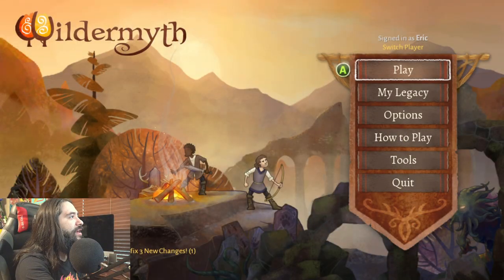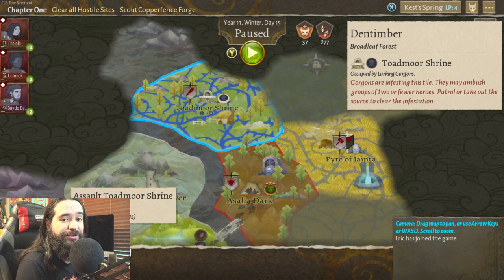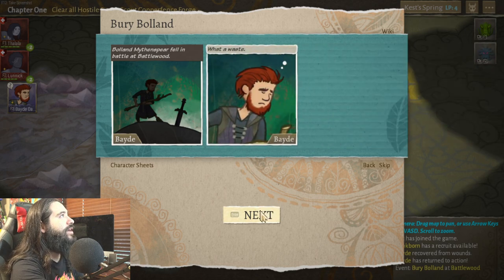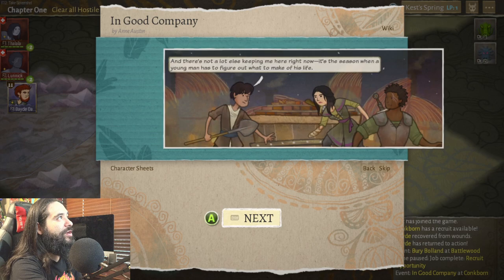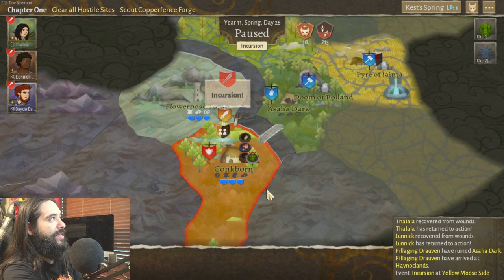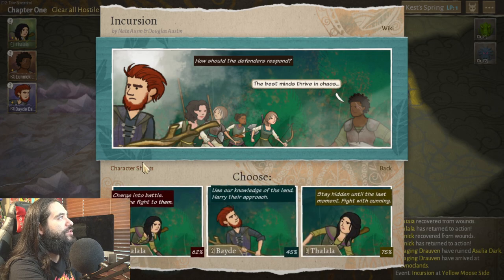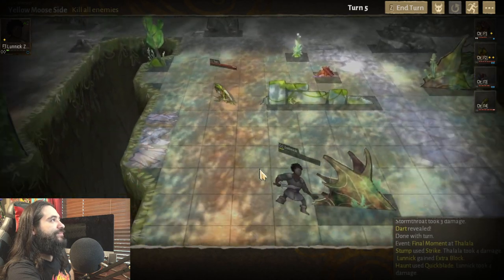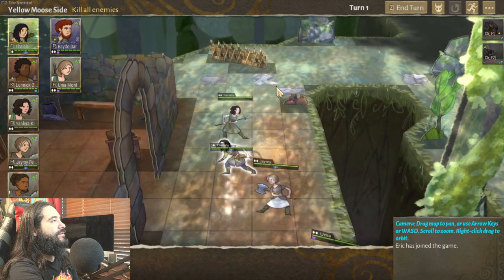Let's Check Out: Wildermyth (Steam) sponsored | 8-Bit Eric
Wildermyth is a storytelling RPG with turn-based tactical combat inspired by Dungeons & Dragons and X-COM. Its been in Early Access since late 2019, and officially launched on Steam on Tuesday, June 15

Equipment used in videos:

Gaming Chair:
KILLABEE Big and Tall Gaming Chair 8212 Gray

Editing Computer:
Apple iMac (27-inch, 8GB RAM, 1TB Storage)

Computer Monitor:
Dell Ultrasharp U2718Q 27-Inch 4K IPS Monitor

Streaming/Gaming PC:
Asus G20AJ-US006S Intel Core i3-4150
3.5GHz 8GB DDR3 1TB HDD DVD±RW